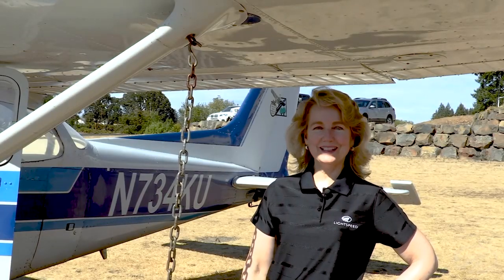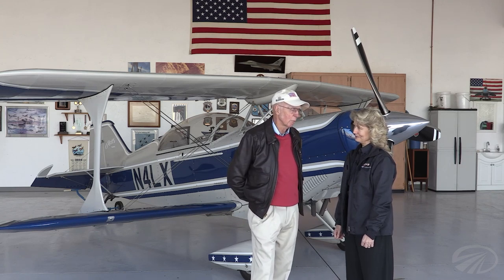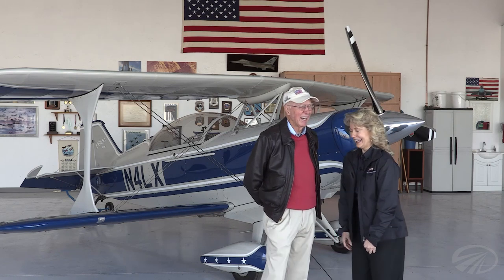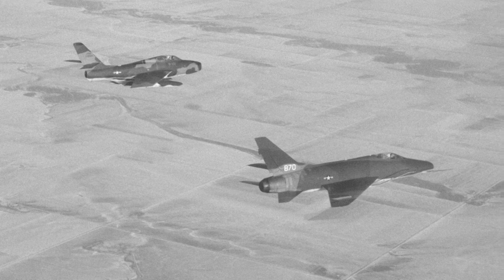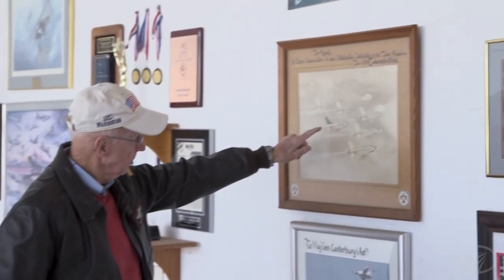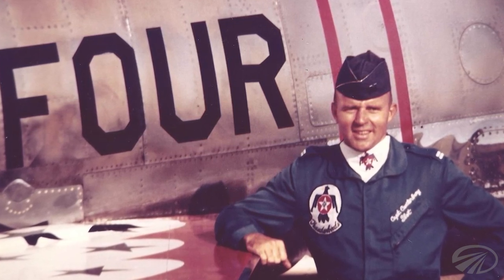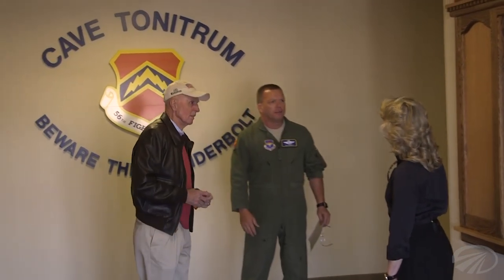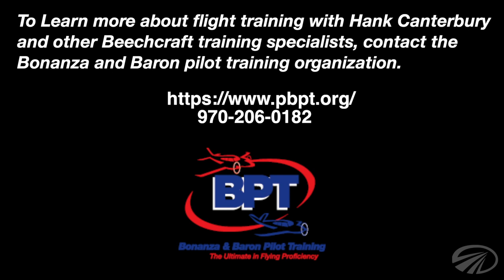Aviation No Tie Downs: A Lifetime of Flying and Serving with Hank Canterbury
A YouTube series created to share interesting stories of our shared passions for the people, the business, and the adventure of aviation. Hosted by Lightspeed Executive Vice President and instrument-rated private pilot, Teresa De Mers, the series will educate, entertain, and inspire as you meet fascinating people that have shaped a piece of modern life through aviation, and travel the world to experience the love of aviation through the eyes of an international community.

The premiere episode is titled “A lifetime of flying, leading and serving with Major General Hank Canterbury.” In this episode, Hank tells funny and poignant stories of his 30-year career in the US Air Force and as a family man.